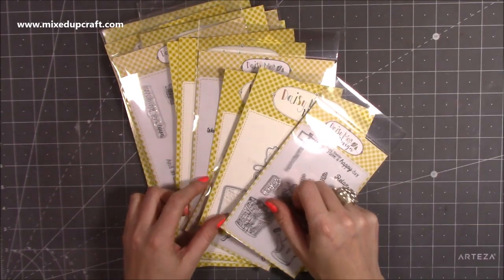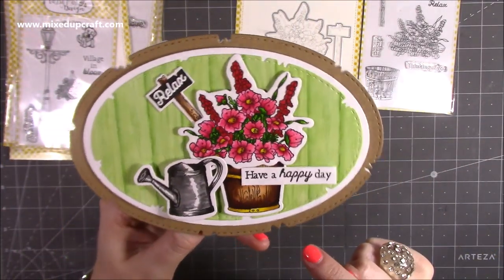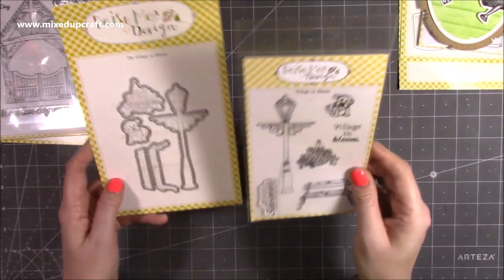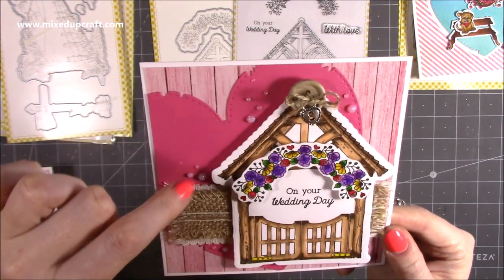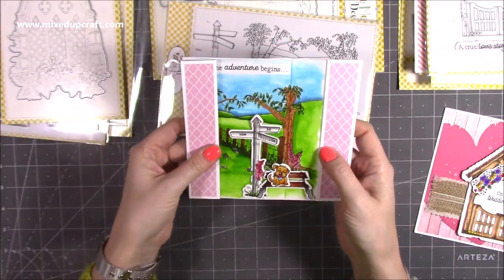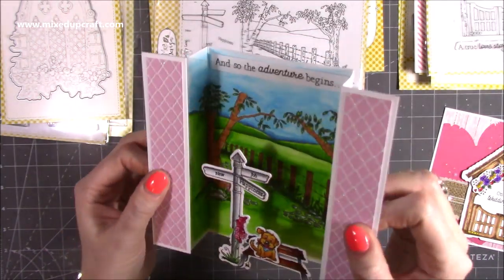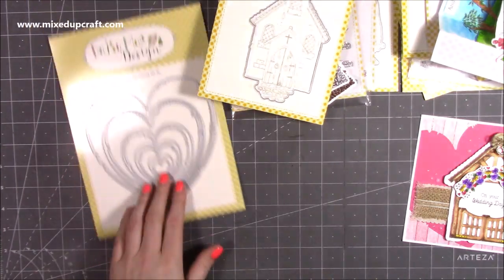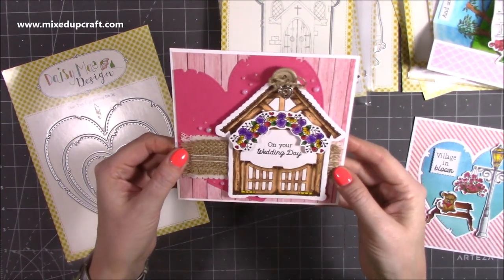Daisy Mae Designs The Brand New 'The Village' Collection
In this video I show you the new 'The Village' collection by Daisy Mae Designs.

New 'The Village' Collection.
Collall Glue
My Purple Scoreboard by Hunkydory.

Sam